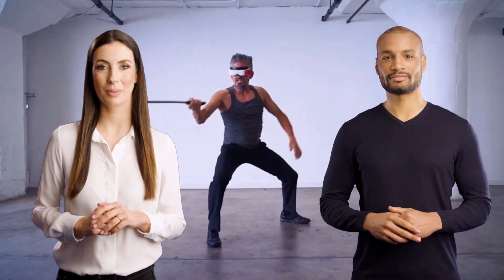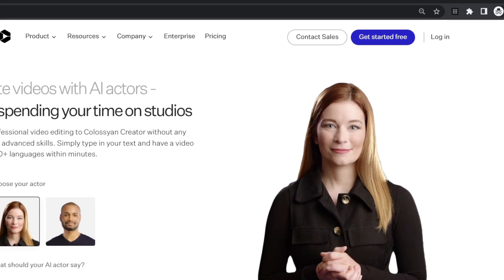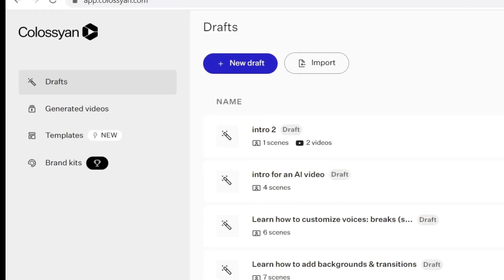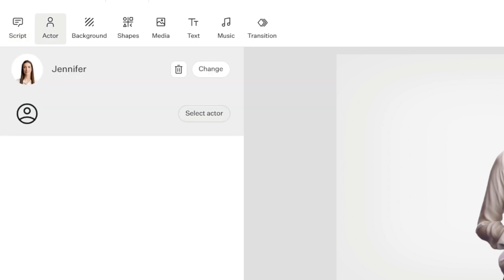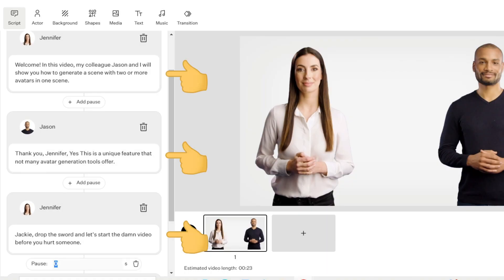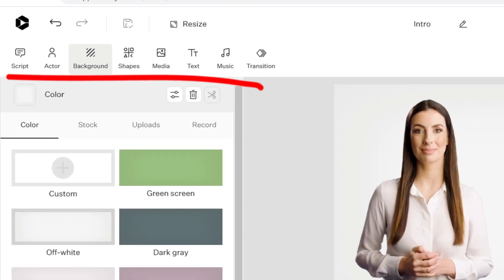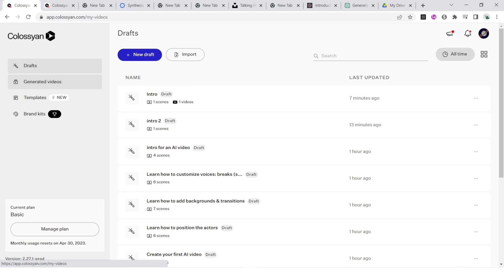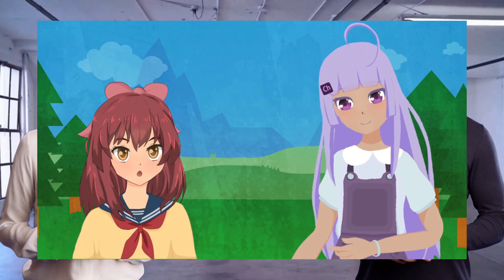Create Multiple Talking Avatars in one Scene | AI Animated Avatars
How to use AI talking avatar generator to create a conversation with multiple avatars in one scene.
This is a great feature that you can utilize and grab the attention of the viewer when creating your videos.

🤖 OTHER AI TOOLS Featured I HAVE REVIEWED*